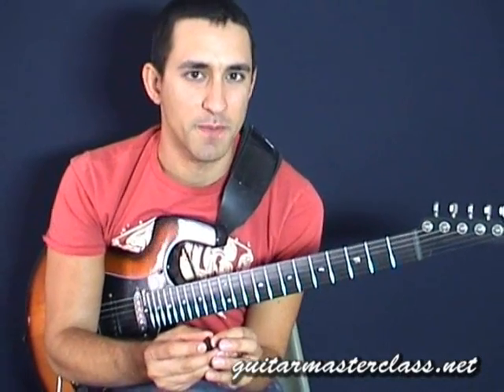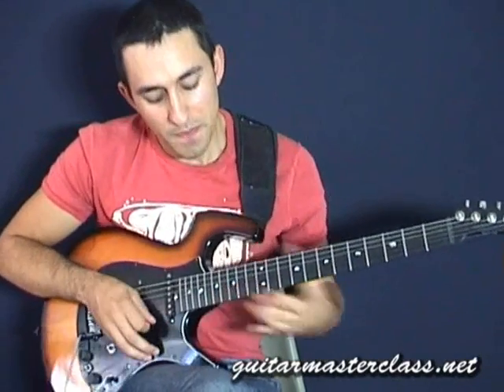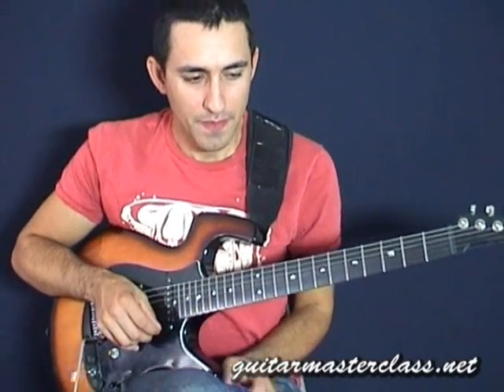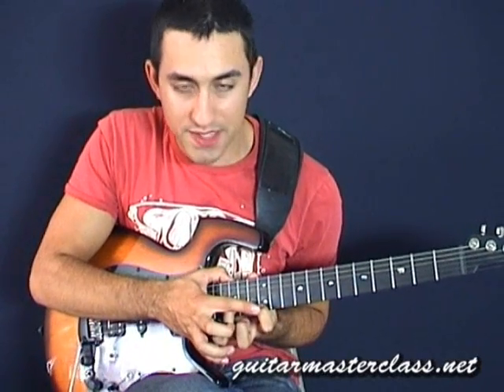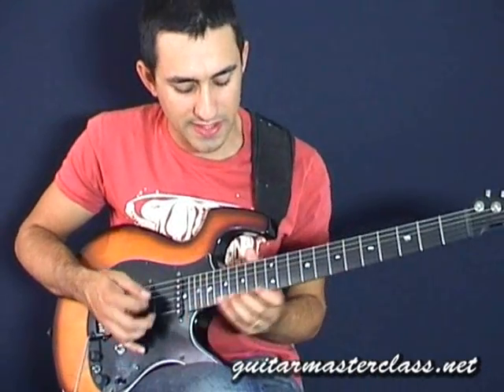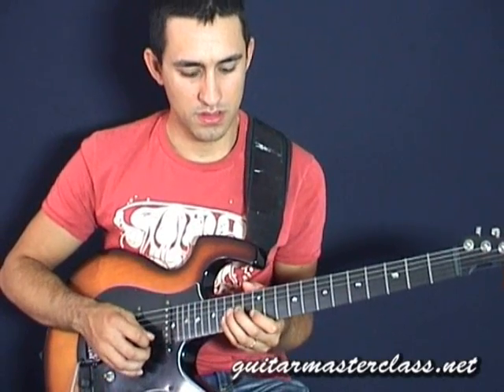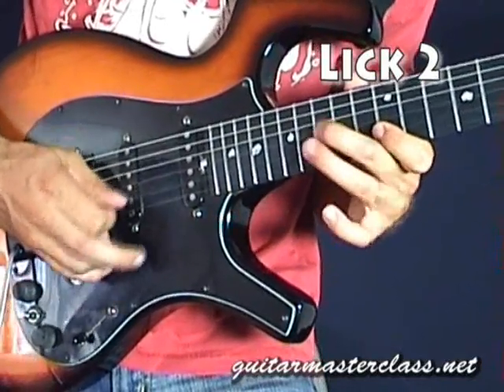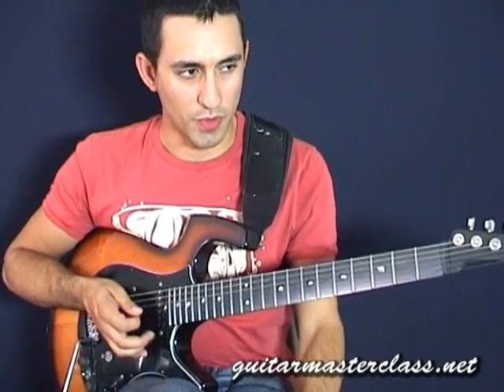Metallica / Kirk Hammett Style Guitar Lesson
If one were to describe Kirk Hammett's soloing in a few sentences, I would say he uses rock cliche licks over strong metal/rock riffs (depending on which decade we are speaking about!). So let's dive into some typical rock cliche licks and investigate how we can make use of them.

I am not a fan of trying to copy other styles/guitarists to 100 %, that's why I try to "steal" as much as I can from others - but eventually I'll do my best to throw it all in the bin. What I am trying to say is: Make sure to learn the techniques you are working with p-e-r-f-e-c-t-l-y, once you master them - alter them to the point that no one will recognise them. Do that for a couple of years and you will proudly be able to announce "your own style"!

Oh, I included a little bonus clip in today's video, featuring me and my student Jimmie Nilsson jamming over this lesson's backing track. I have had him for three years, and he has been extremely serious about practicing - and now he rocks! :) Remember this could very well be YOU in a couple of years (regardless of your age). The trick is to take every little detail into consideration when practcing (cleaness, timing etc.) - if you are gifted with discipline don't throw your time a way, practice as correctly as possible!

This lesson is inpired by the Kirk Hammett style lesson . The site also features a daily free video-lick-lesson, which you might want to check out.

As soon as you get any of the licks down - spend as much time as possible jamming over the provided backings. And as always - don't hesitate to post your comments/questions below and I will do my best to answer them (especially if they relate to the lesson).

Cheers,
- Kristofer